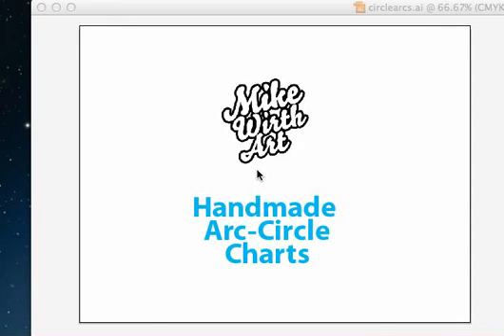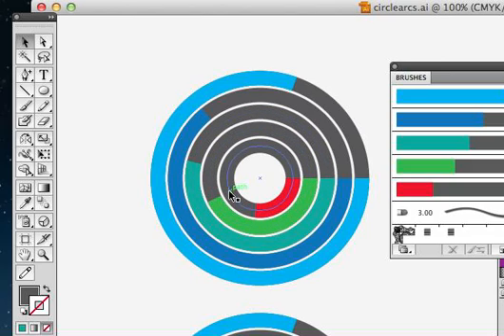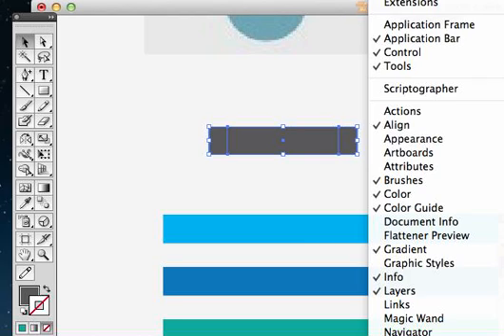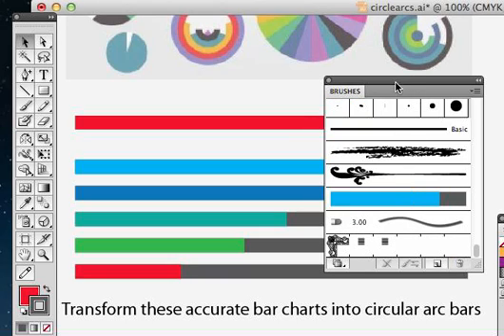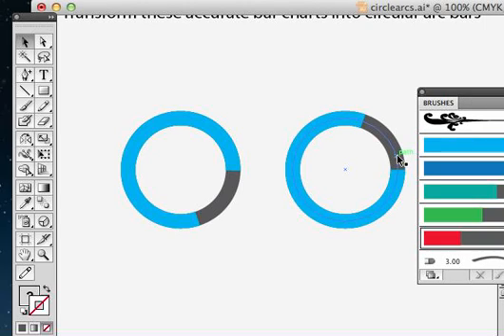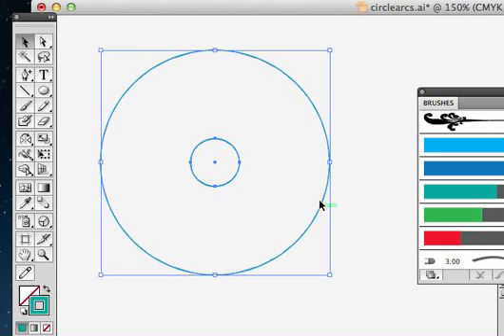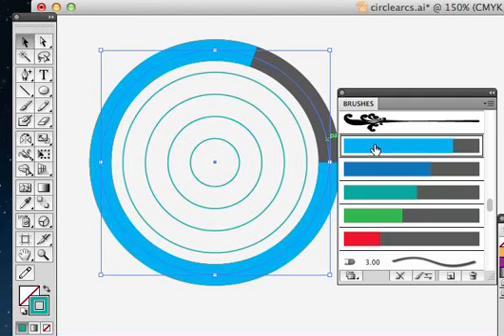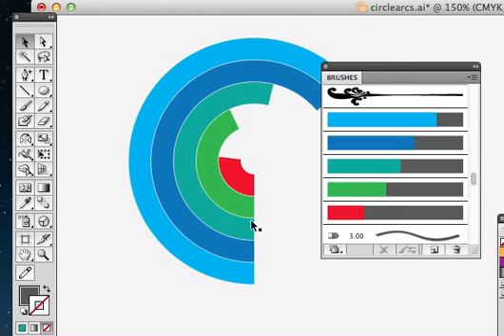Infographics 101: Creating handmade beautiful and accurate Arc-Circle Charts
A quick tutorial that explains how to create custom handmade arc-circle charts in Adobe Illustrator with data driven brushes for infographic and information design. View our portfolio at MikeWirthArt.com

Quick note- be aware that strokes added to shapes will cause a gap in the circle. Create the arc circle chart without strokes first, select your chart and click OBJECT-EXPAND to convert the brush into shapes and then apply your strokes.